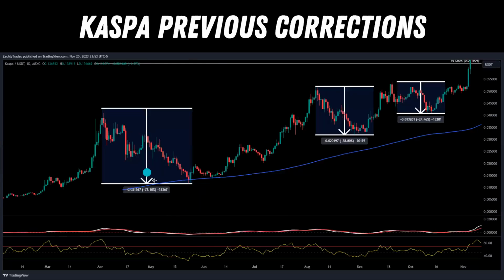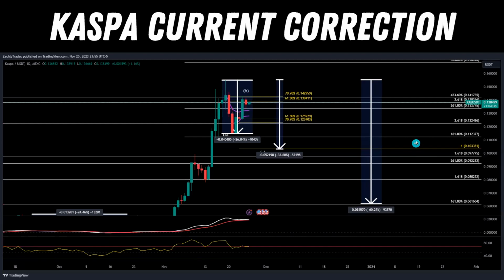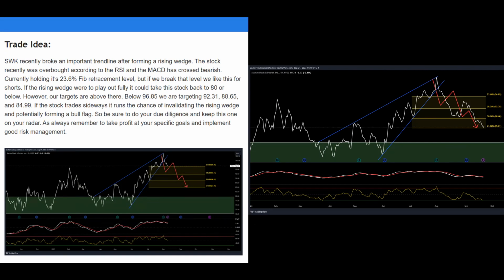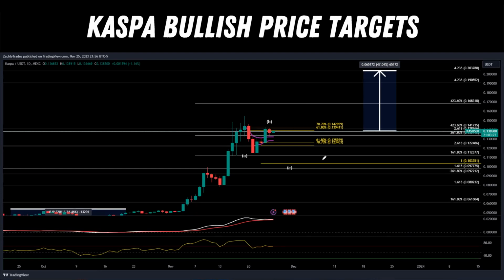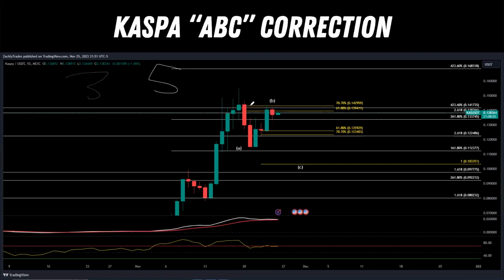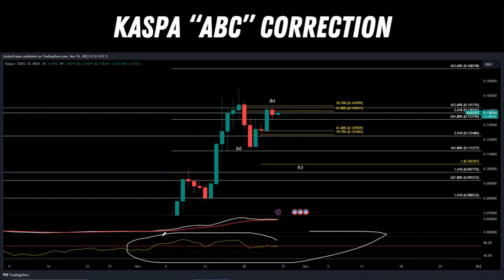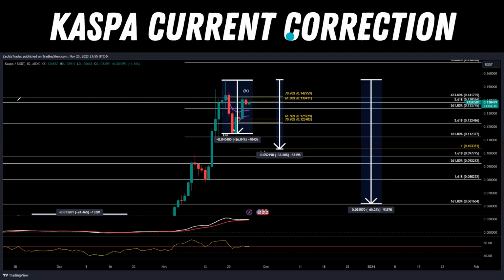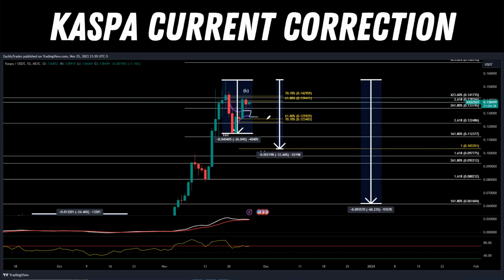🚀 Kaspa (KAS) Crypto Coin -🚨CAN IT BE STOPPED!?🚨